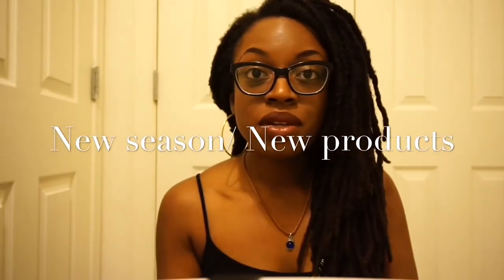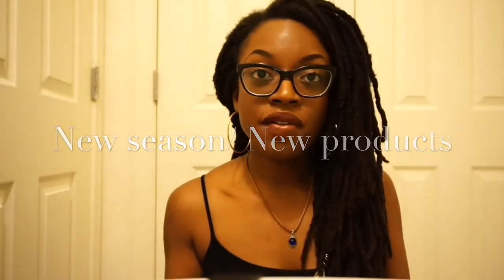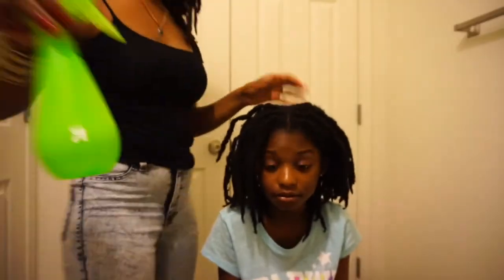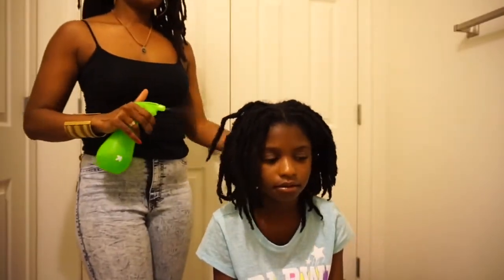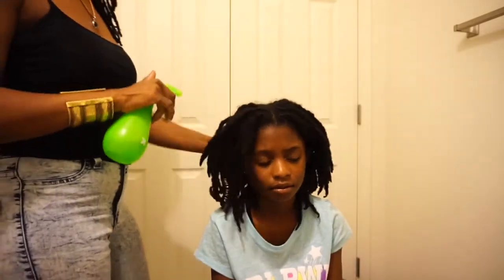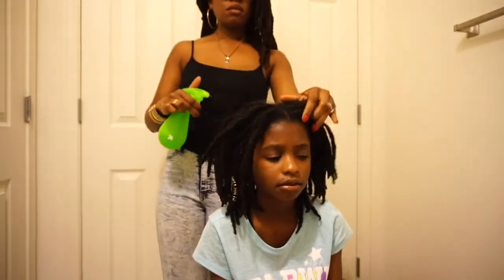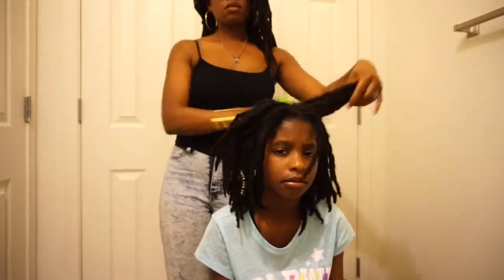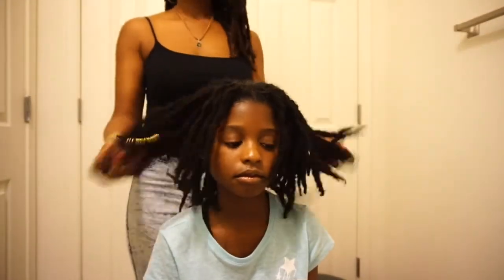Dry Locs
Hello now that the weather is getting warmer I find that these three steps work well. In the Winter coconut oil hardens on my hair. but in the warmer months it gives a nice moisture.. hope this video helps. with those dry loc problems...

ETSY SHOP